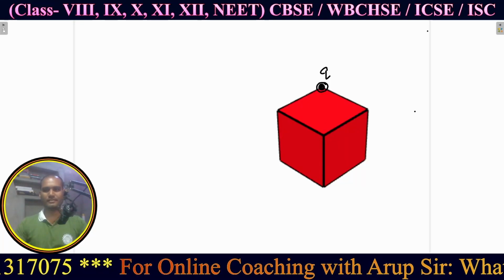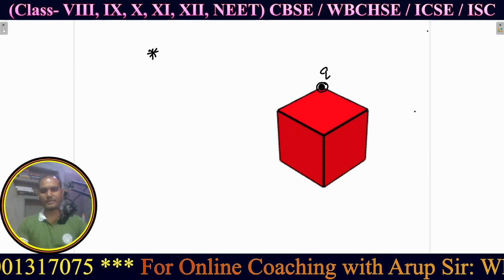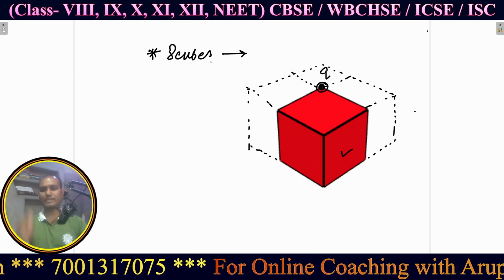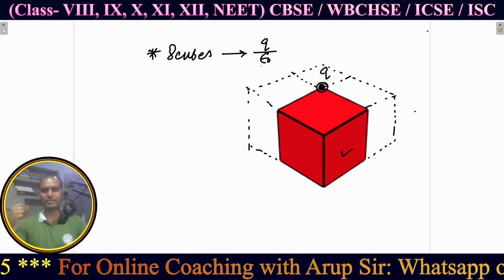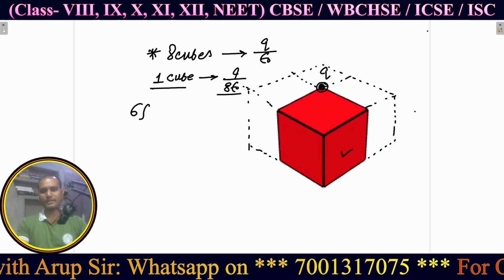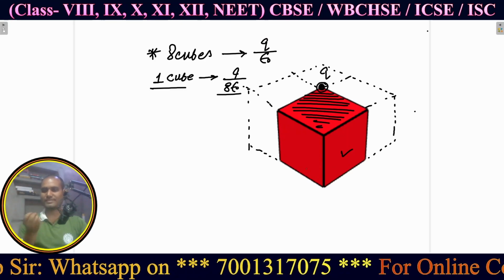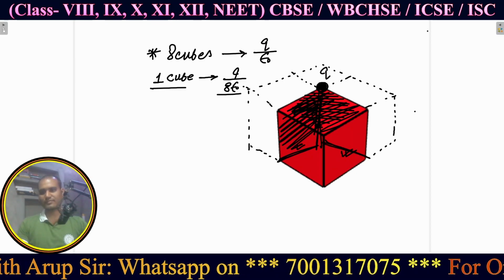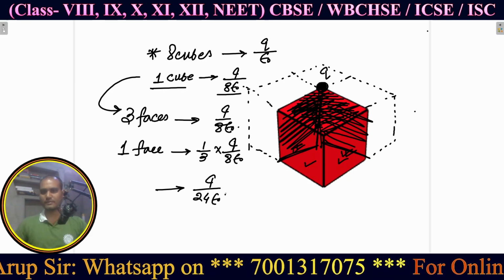NEET physics PYQ 9 Electrostatics // Electrostatics flux From the basics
Electrostatics flux through one face of a cube. when a positive charge is kept at one vertex of the cube.

🫳Types of electric field
Electric fields can be classified into two types:

🫳Uniform electric field:
The uniform electric field is one that is constant at every point. Experts obtain such a field by placing two conductors parallel to each other. They also ensure that the potential difference between them at every point turns out to be the same.

🫳Non-uniform electric field:

The non-uniform electric field is one that is irregular at every point. This field is characterised by having different magnitudes and directions.

Here are the various properties of electric field lines:

🖌️They start from a positive charge.
🖌️These lines end on a negative charge.
🖌️The movement of electric field lines is away from the positive electric charge.
🖌️The movement of electric field lines is towards the negative electric charge.
🖌️A tangent can be drawn at any point on an electric field line, thereby providing the direction of the field at that point.
🖌️The electric field can never have two directions at a particular point. Consequently, the field lines never intersect each other.
🖌️The magnitude of charge and the number of field lines are proportional to each other.
🖌️Electric field lines enter or exit a charged surface in a normal manner.
🖌️The field lines are uniformly spaced, parallel, and straight in a uniform electric field.
🖌️The field lines are perpendicular to the surface of the charge.
🖌️It is not possible for electric field lines to go through a conductor. As such, inside a conductor, the electric field is always equal to zero.
🖌️Electric field lines can be affected by the force of attraction between two objects that are oppositely charged. Due to this, they tend to contract in length.
🖌️The electric field lines are continuous curves in a region that is charge-free.
🖌️The expansion of the electric lines of force tends to happen laterally. This means that these lines tend to separate from each other in a direction that is perpendicular to their lengths. The reason for this is the presence of a force of repulsion between charges.

🫳Conclusion
Electric fields are associated with electric field lines. The most important property of these lines is that the field lines never intersect each other. An electric field refers to the region around an electric charge in which the action of electric force takes place. Its symbol is E while its SI unit is Newton per coulomb. It is not possible for an electric field to have two directions at a particular point. As such, the field lines never intersect each other. The two types of electric fields are uniform electric fields and non-uniform electric fields.

Q1
What is an electric field?

An electric field is a physical field that surrounds electrically activated particles or bodies. It exerts a force on every other charged particle or body in the field (repelling or attracting). In other words, it can be defined as the physical field for a body of charged particles.

Q2
What is an electric flux?

The total number of electric field lines passing a given area in a unit time is defined as the electric flux.

Q3
What is the basic nature of an electric field line?

An electric field line originates on a positive electric charge and terminates on a negative charge.

Q4
What is the connection between electric flux and Gauss’s law?

The mathematical relationship between enclosed charge and electric flux is called Gauss’s law (case of an electric field).

Q5
What is the unit of electric flux?

The SI base unit of electric flux is voltmeters (V m)